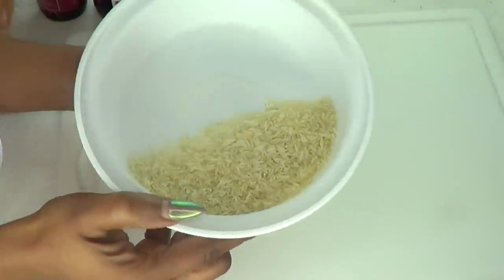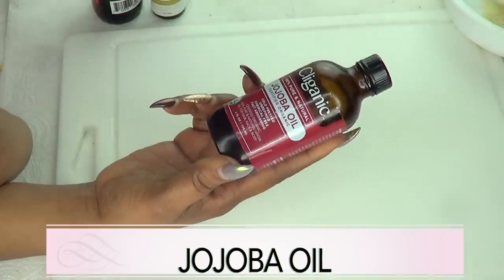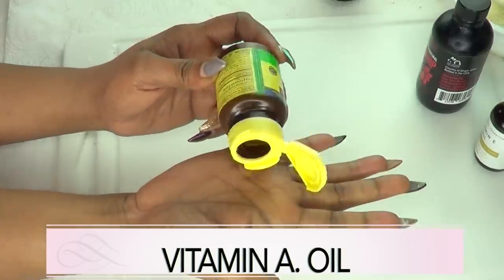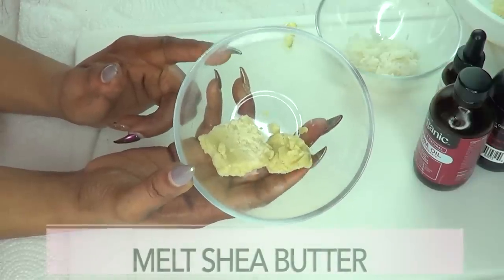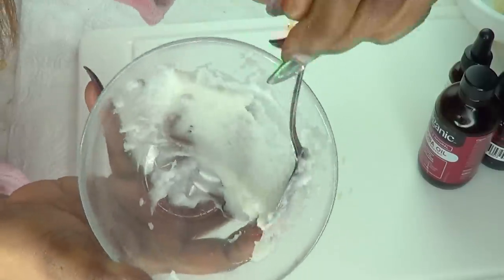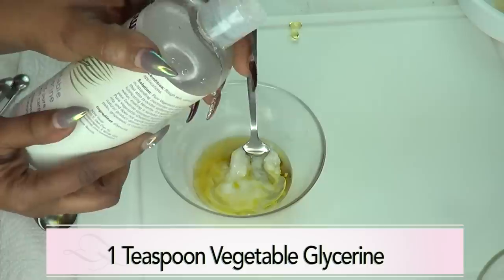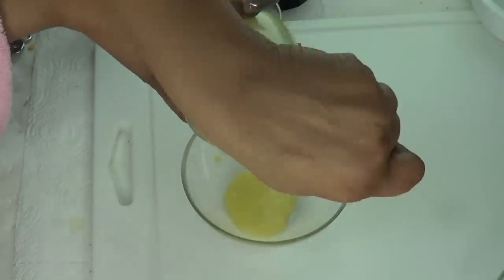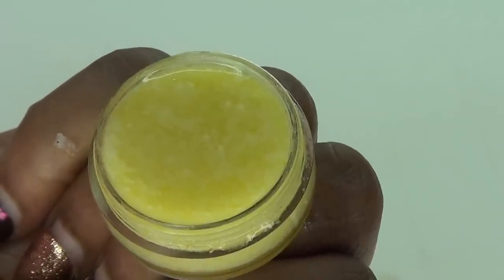ANTI - AGING FACE SERUM LOOK 5 YEARS YOUNGER, GET WRINKLES FREE SKIN |Khichi Beauty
ANTI - AGING FACE SERUM LOOK YOUNGER TIGHTEN  GET WRINKLES FREE SKIN, STOP THE CLOCK ON YOUR SKIN
I enjoy making my own facial serums. It gives me the opportunity to add all my favorite anti-aging ingredients. In this video, I am sharing one of my favorite serum blends. I shared how to make the serum fro start to finish. Enjoy!!

PRODUCTS I ENJOY USING ON MY SKIN:
SHEA BUTTER

COLLAGEN BOOSTER
COLLAGEN BEAUTY CREAM

Khichibeauty